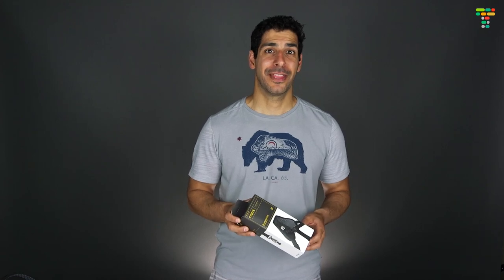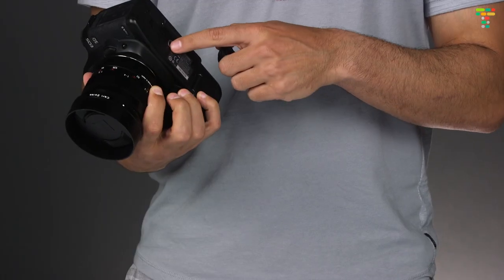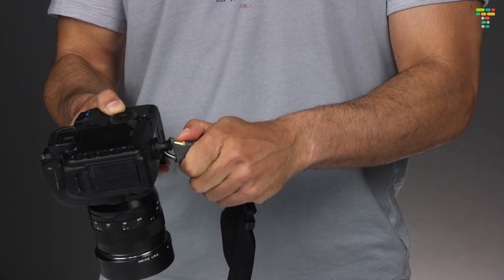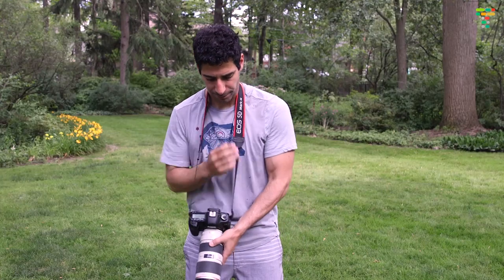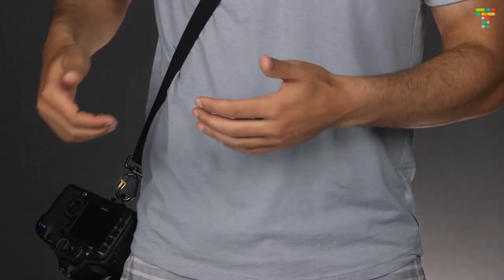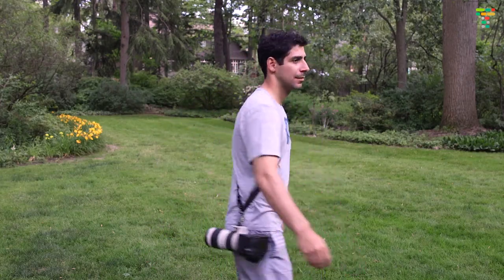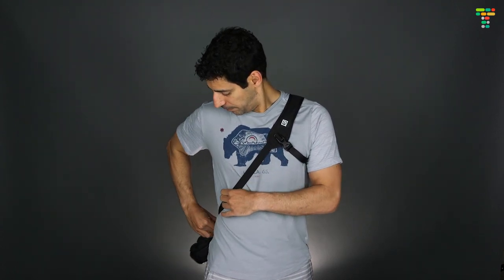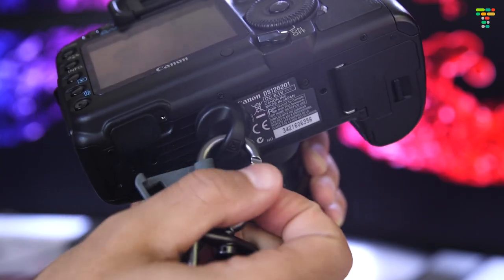BlackRapid Curve Breathe Review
In this video I will do a detailed review of the Curve Breathe camera strap from BlackRapid.

I’ll talk about what makes this camera strap different from traditional straps and why I think it has some critical features.

I will go over comfort, fit, features and why I think the camera strap from BlackRapid is a great value and why I currently use it.

Accessories:
Think Tank Photo CF/SD Battery Case:

Also, thanks to BlackRapid I am giving away a Curve Breathe to 1 of the first 200 qualified entries.

I received the Curve Breathe from BlackRapid in exchange for an unbiased and honest review.